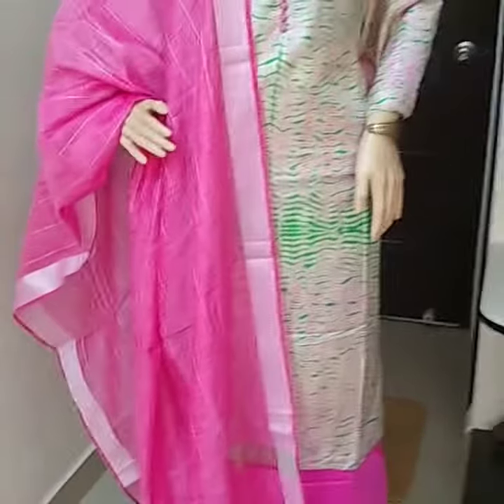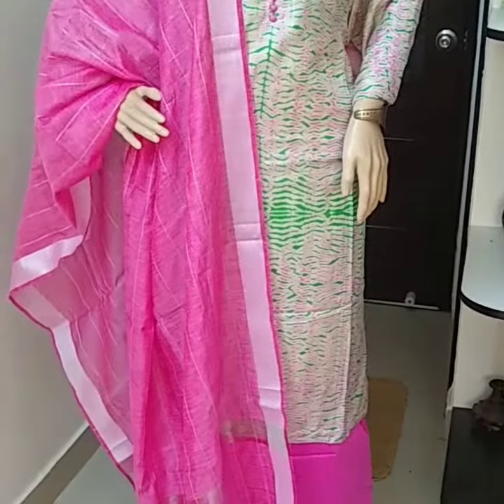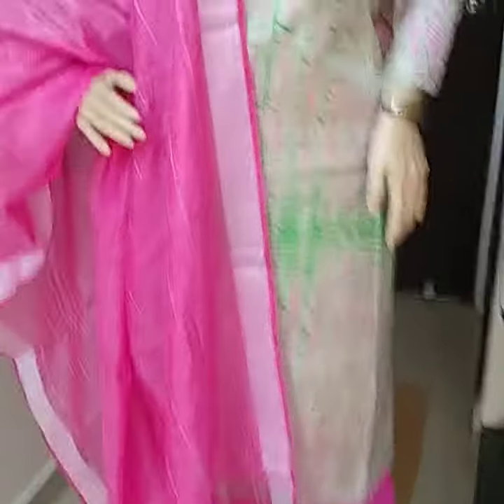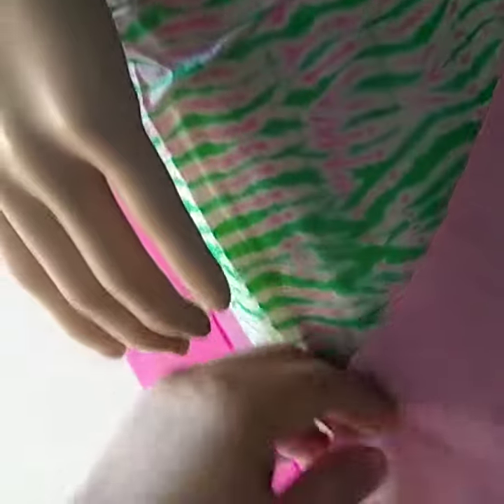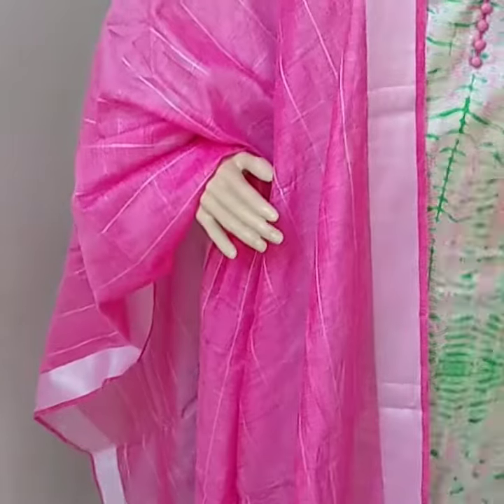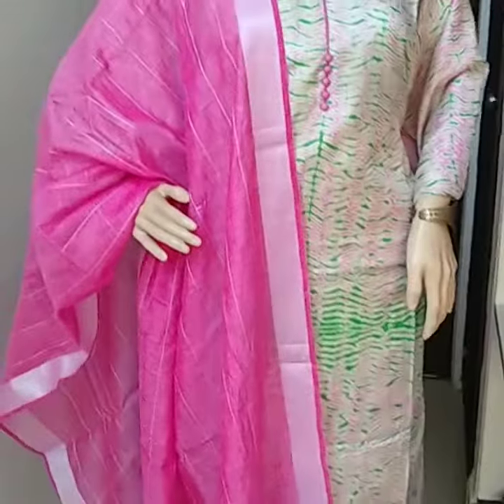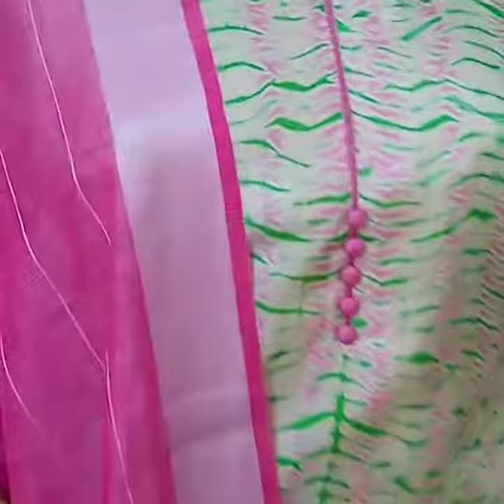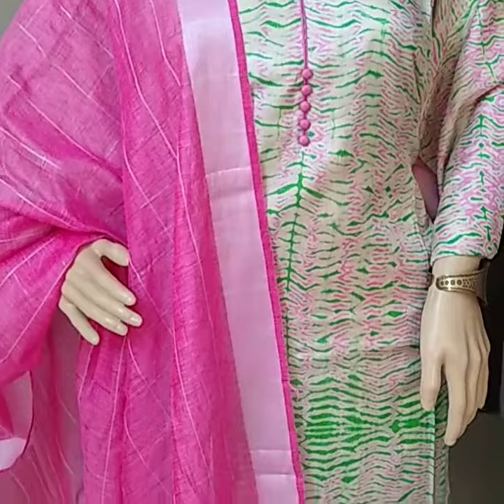Tussar semi stitched